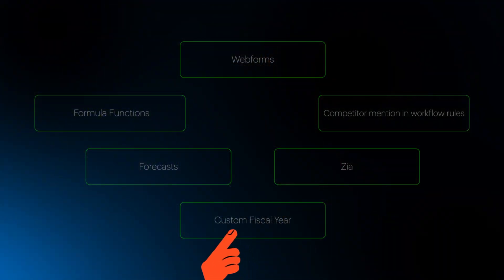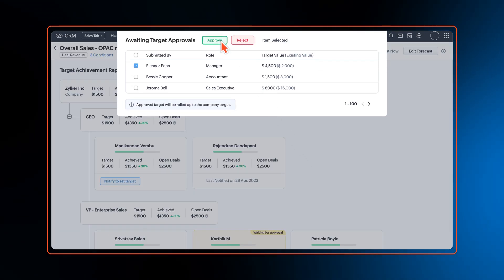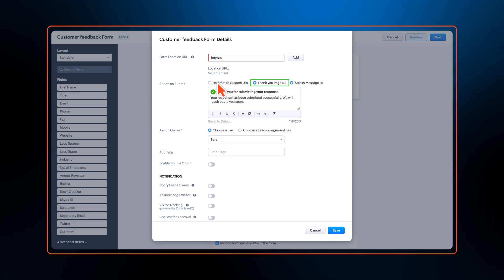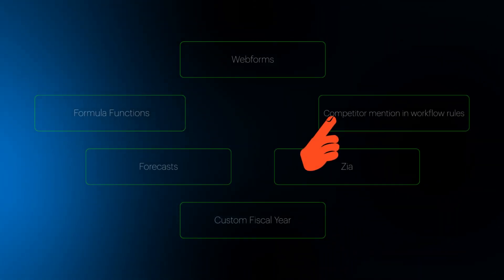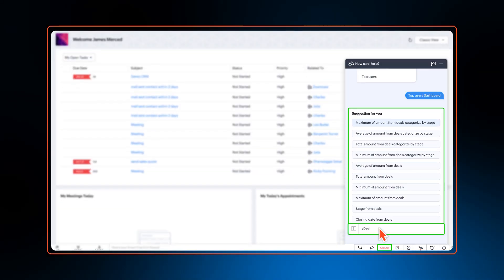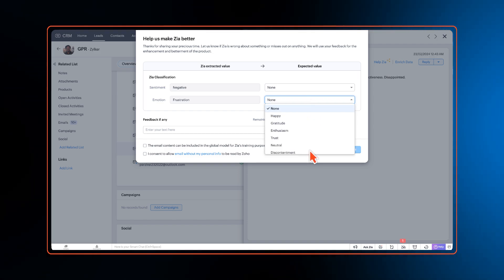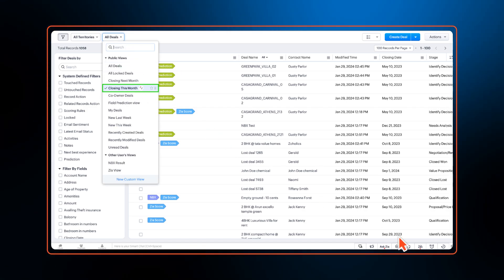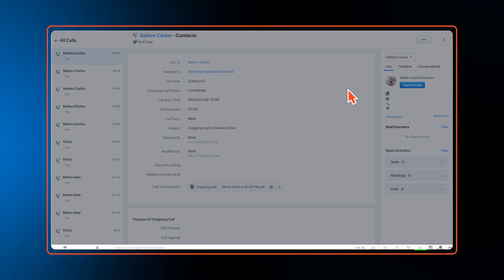What's new in Zoho CRM? | February 2024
From changing your Fiscal year to your preference to a whole bunch of updates to our AI Zia, we're glad to take you through What's New in Zoho CRM in February 2024!